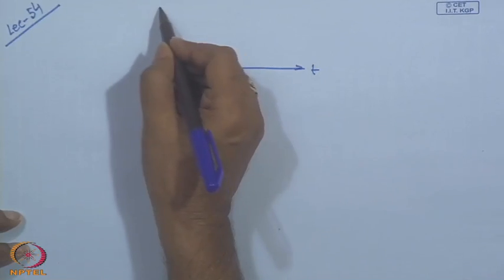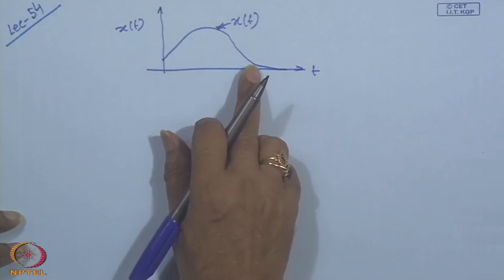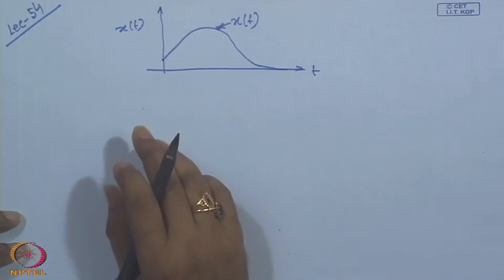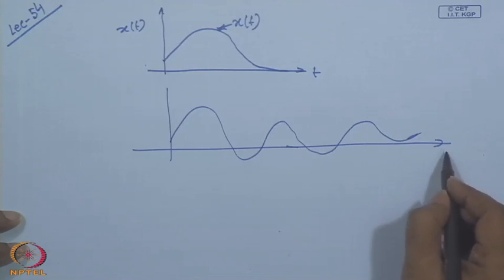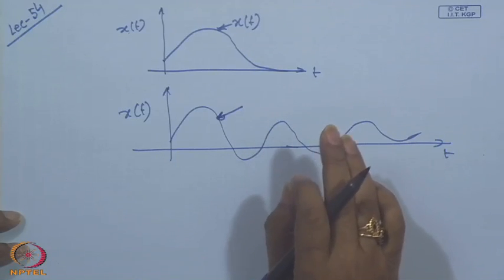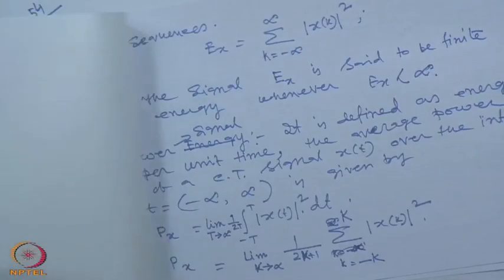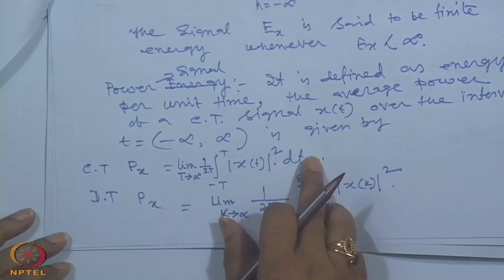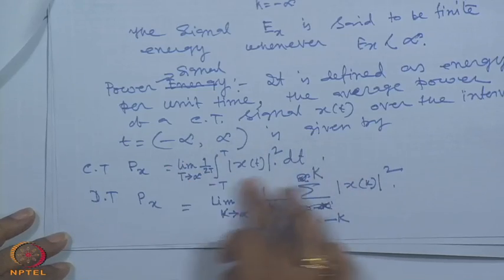Mod-01 Lec-54 Internal Stability, Sensitivity and Complementary Sensitivity Functions